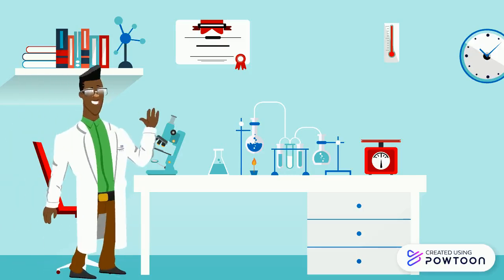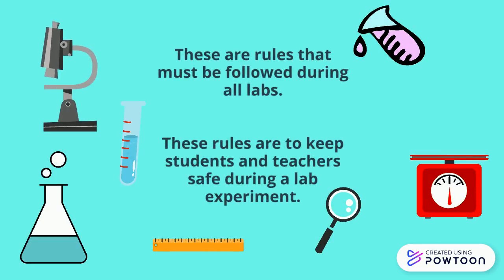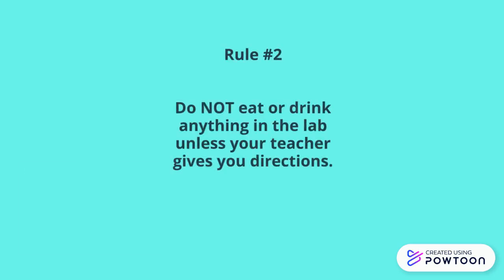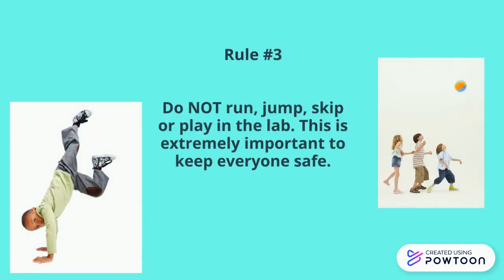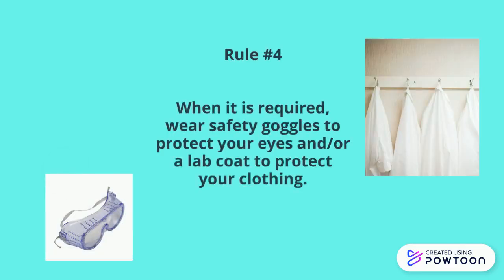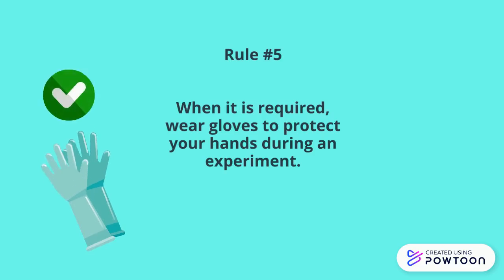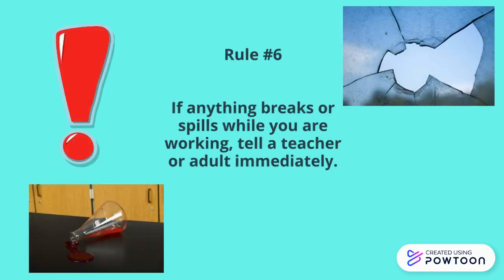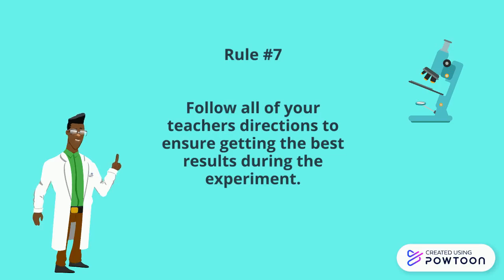Science Lab Safety for Elementary Students